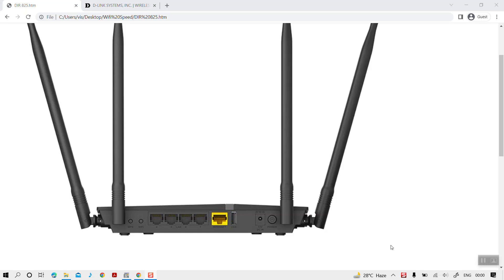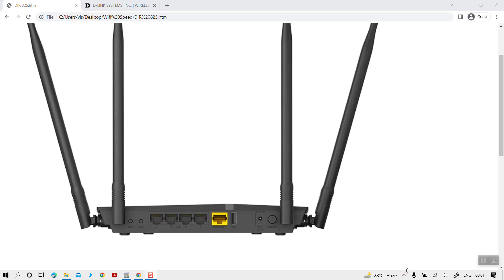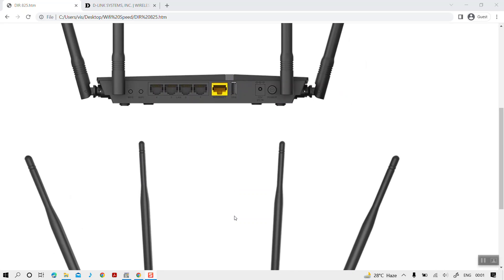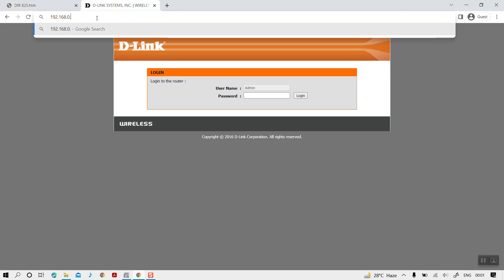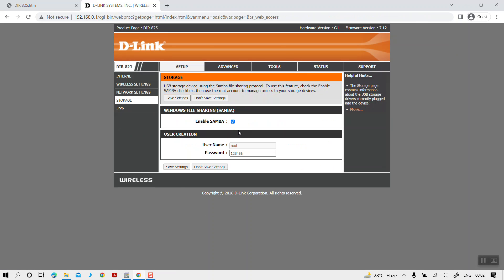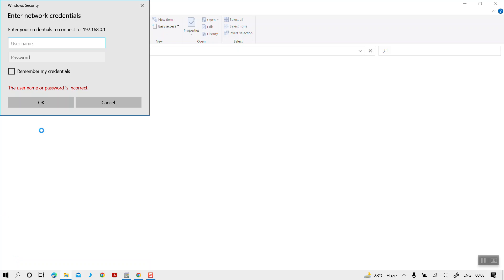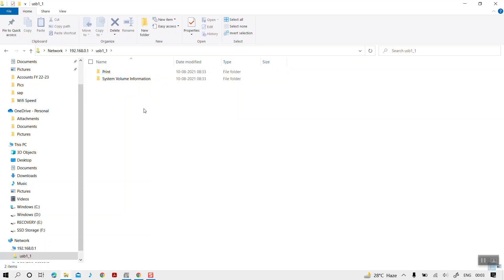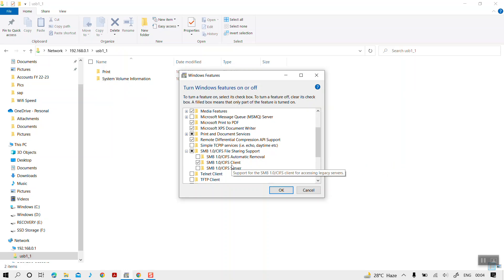Connect to USB drives using WiFi router USB Port wirelessely from Windows - Shared USB drive